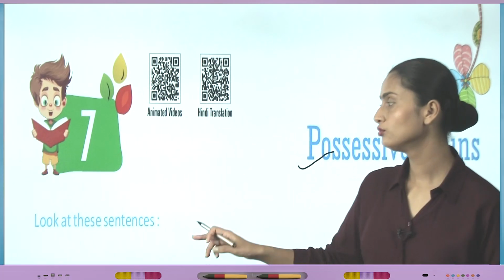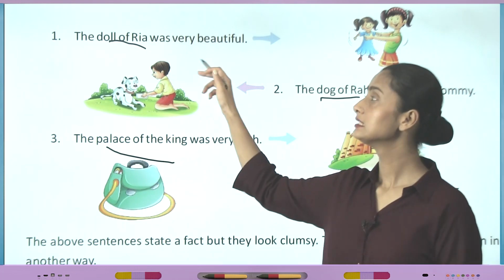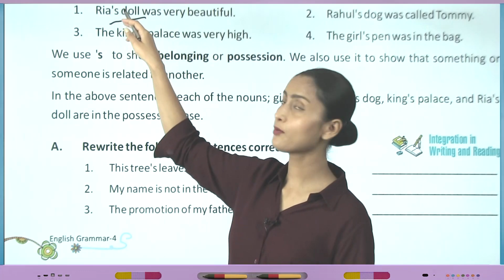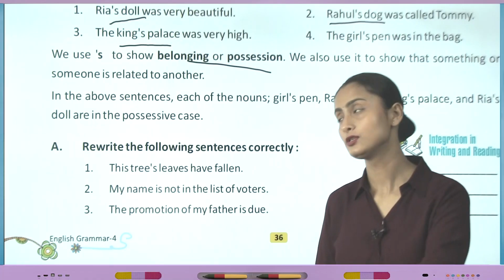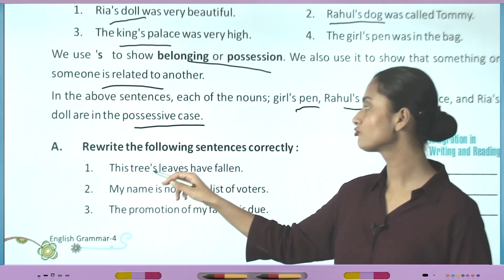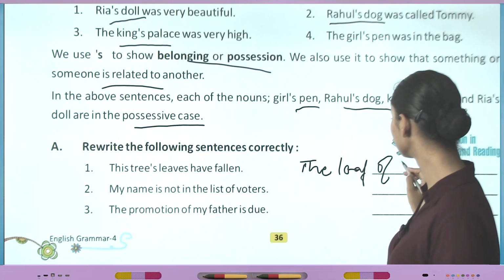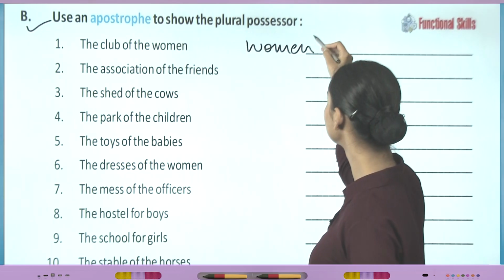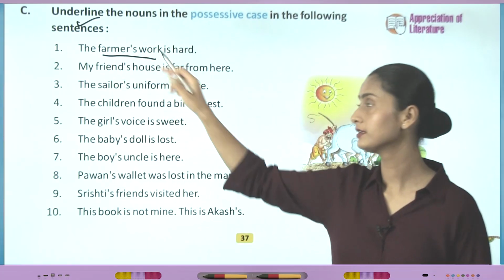Ch 7 | Jophiel Books | Grammar | Class 04 | Possessive Nouns | For children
Grammar , a new launching of Jophiel Books, is embellished with all the features for which the products of Jophiel Books are famed i.e. rich study material,
 creative illustrations, thoughtful presentation, interactive exercises, quality printing and much more. But what makes it different from other is that
the books of the series are geared up with digital animation, web-support and animated videos wherever required